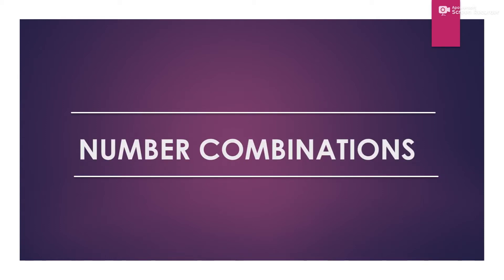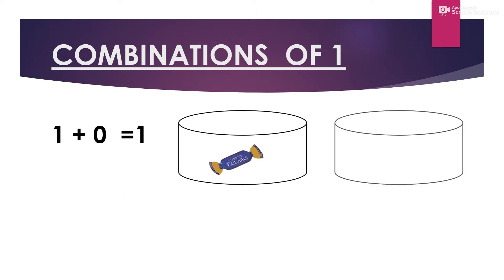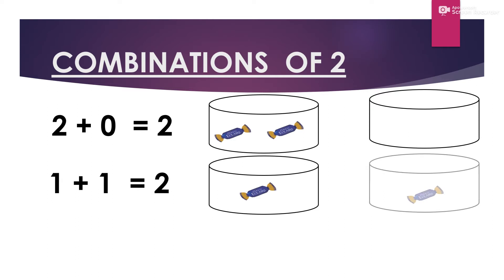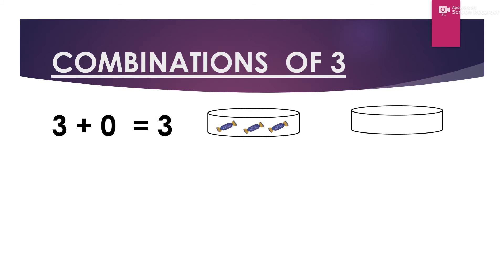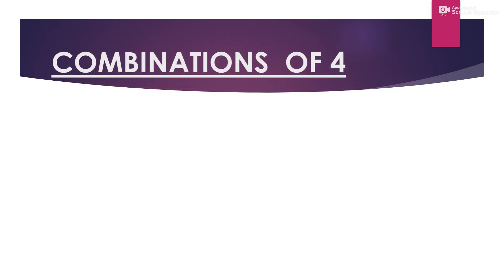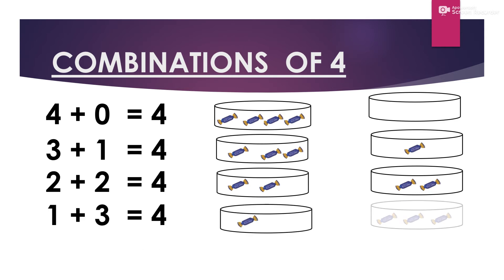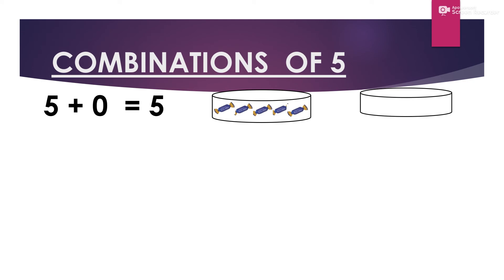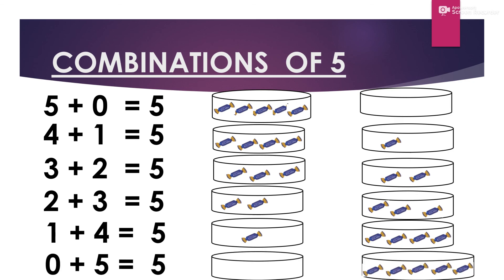Number Combinations (Part 1)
Hello everyone this video is about number combination for grade 1 & 2 of maths. After watching this video, you can easily learn the number  combinations. It is a very intresting topic.